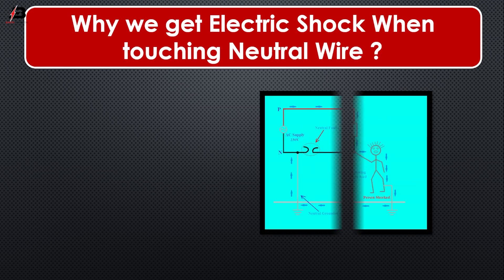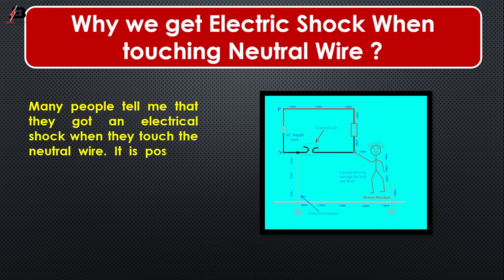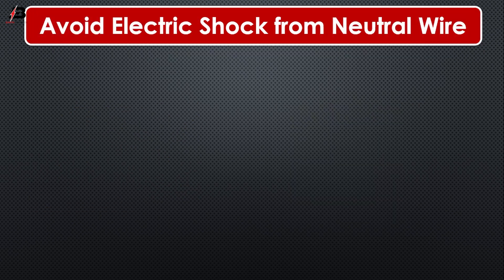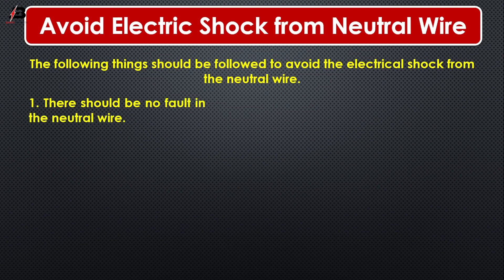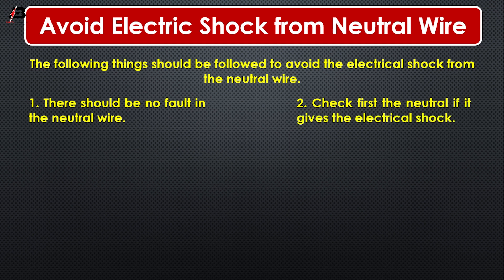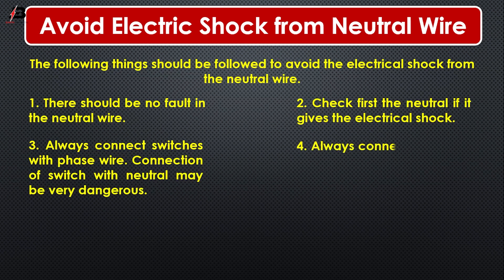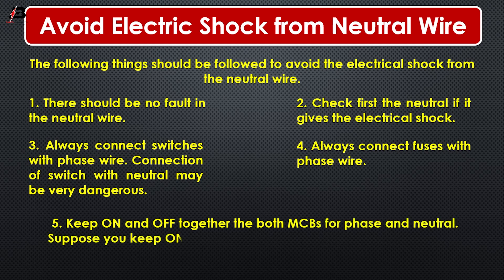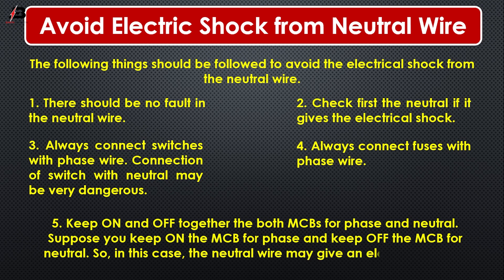What should I do to avoid Electrical Shock from the Neutral Wire | Electric Shock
This video shows What should I do to avoid Electrical Shock from the Neutral Wire.Neutral Wire. Many people asked Why neutral wire does not give electrical shock? Many people asked why I get an electrical shock when touching neutral wire? So in this article, we will discuss Does Neutral Wire Give Electrical Shock or Not? If Yes then why? or if No then why? neutral does not give an electrical shock but if there is any fault in the neutral wire it may give an electrical shock.